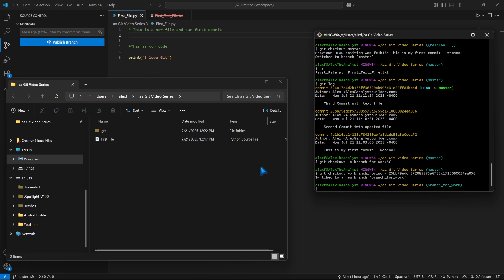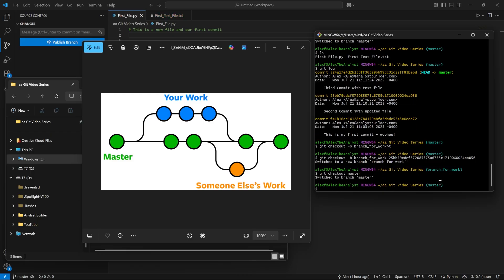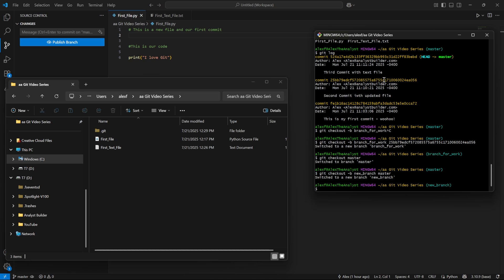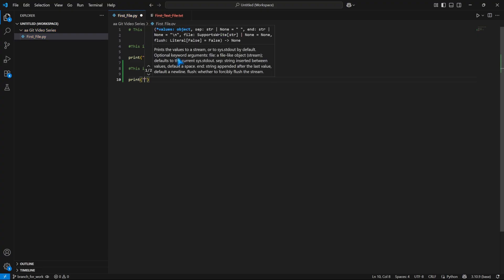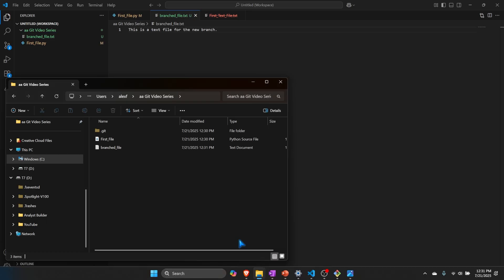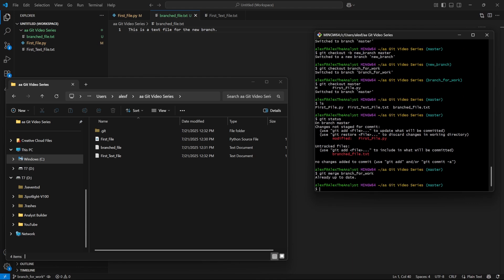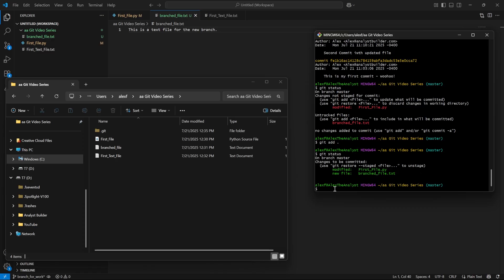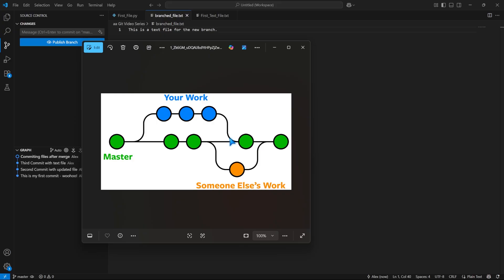Branching and Merging in Git